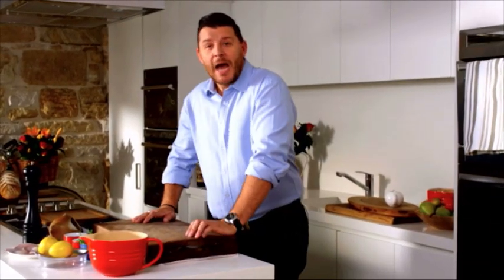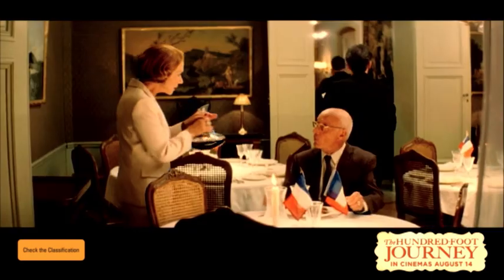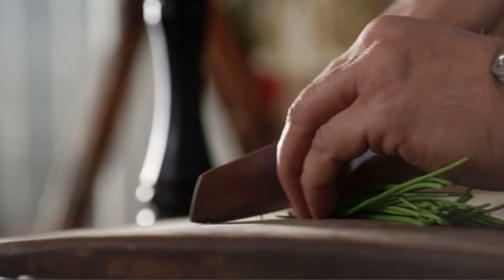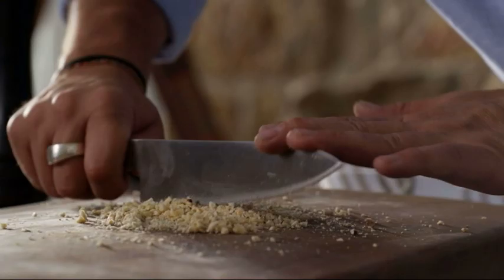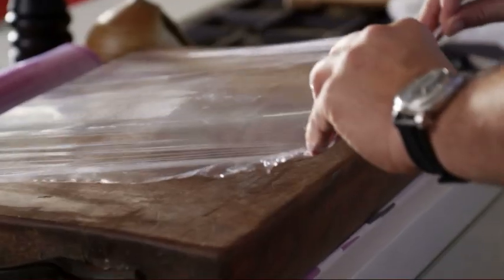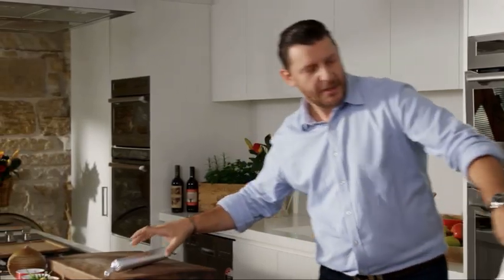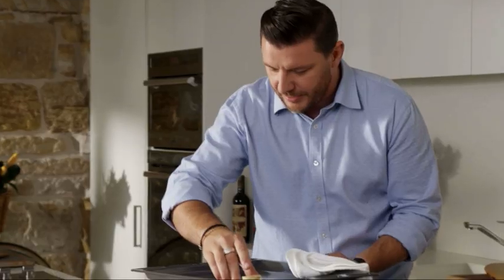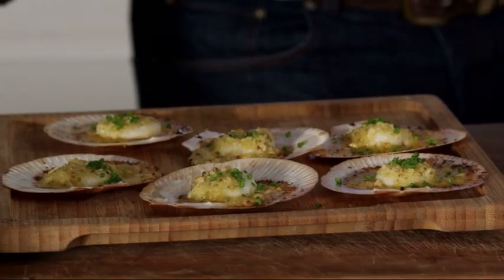Manu Feildel's French Favourites - Scallops with Hazelnut butter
Manu’s French Favourites inspired by The Hundred Foot Journey

In “The Hundred-Foot Journey,” Hassan Kadam (Manish Dayal) is a culinary ingénue with the gastronomic equivalent of perfect pitch. Displaced from their native India, the Kadam family, led by Papa (Om Puri), settles in the quaint village of Saint-Antonin-Noble-Val in the south of France. Filled with charm, it is both picturesque and elegant – the ideal place to settle down and open an Indian restaurant, Maison Mumbai. That is, until the chilly chef proprietress of Le Saule Pleureur, a Michelin-starred, classical French restaurant run by Madame Mallory (Academy Award®-winner Helen Mirren) gets wind of it. Her icy protests against the new Indian restaurant a hundred feet from her own escalate into a heated battle between the two establishments until Hassan’s passion for French haute cuisine — and for Madame Mallory’s enchanting sous chef, Marguerite (Charlotte Le Bon) — combine with his mysteriously-delicious talent to weave magic between their two cultures and imbue Saint-Antonin with the flavors of life that even Madame Mallory cannot ignore. At first Madame Mallory's culinary rival, she eventually recognizes Hassan's gift as a chef and takes him under her wing.

“The Hundred-Foot Journey” abounds with flavors that burst across the tongue. A stimulating triumph over exile, blossoming with passion and heart, it is a portrayal of two worlds colliding and one young man’s drive to find the comfort of home, in every pot, wherever he may be.